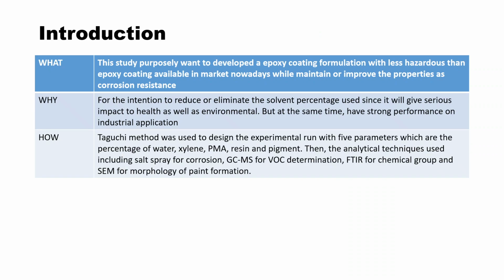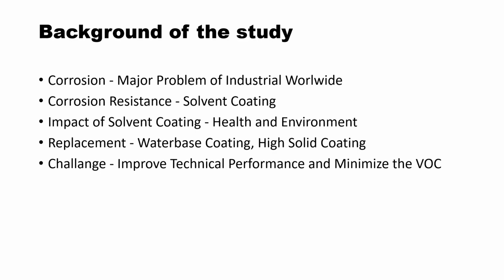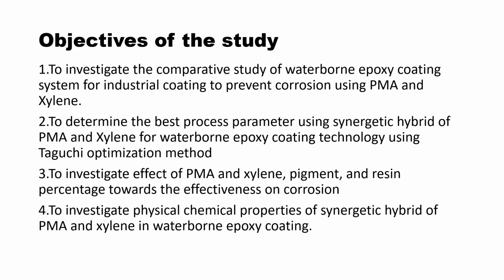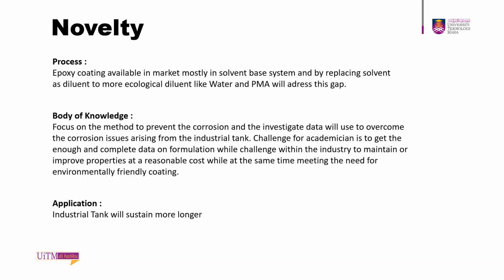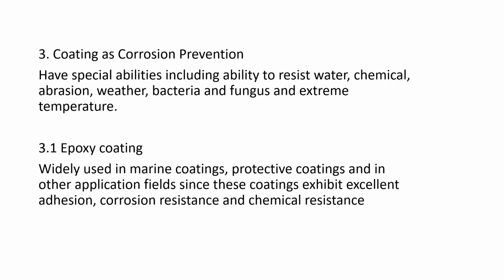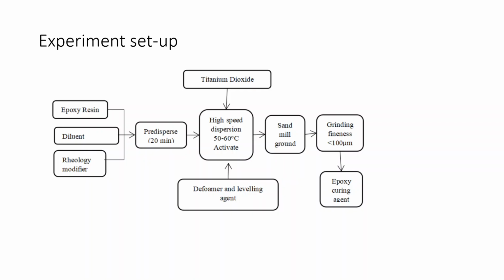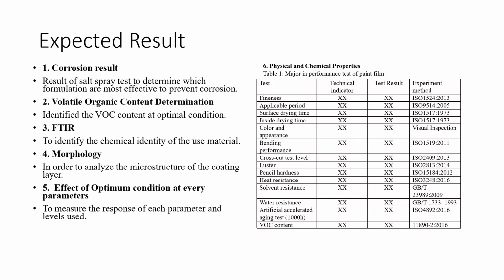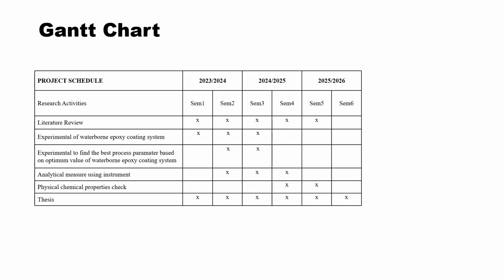DRP noorfazlida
SYNERGETIC HYBRID OF PROPYLENE GLYCOL METHYL ETHER ACETATE AND XYLENE FOR  WATER BASED EPOXY COATING TECHNOLOGY TO PREVENT CORROSION ON INDUSTRIAL TANK